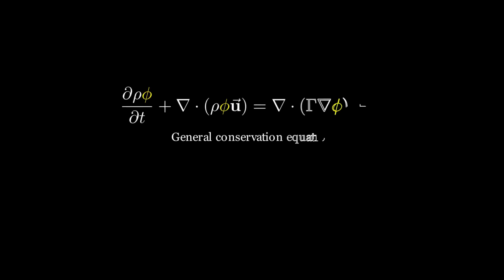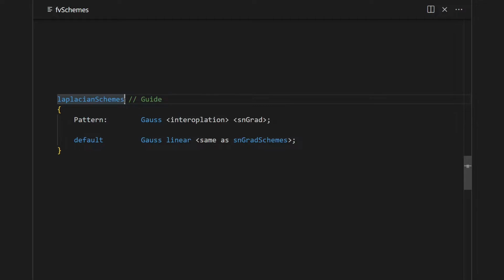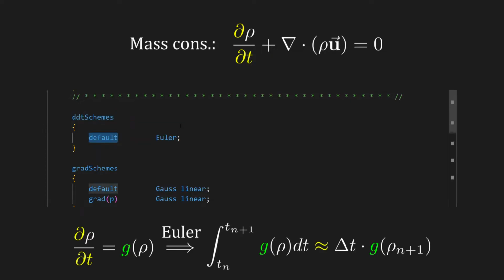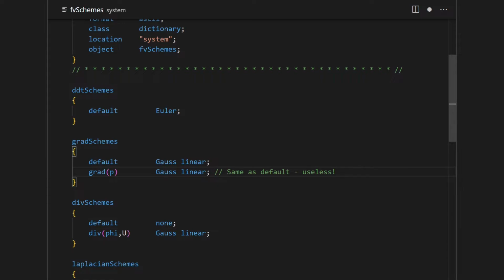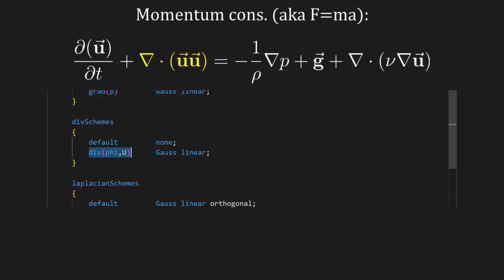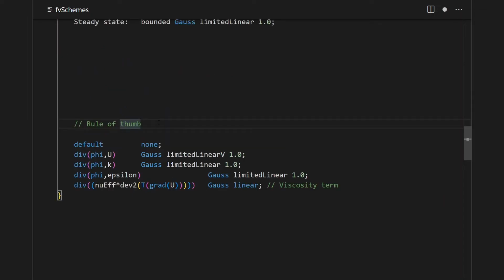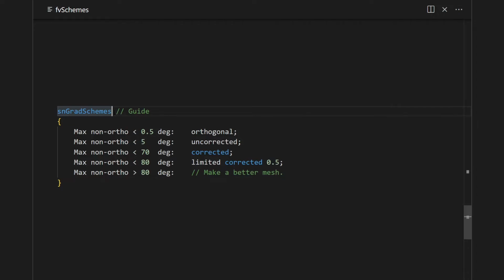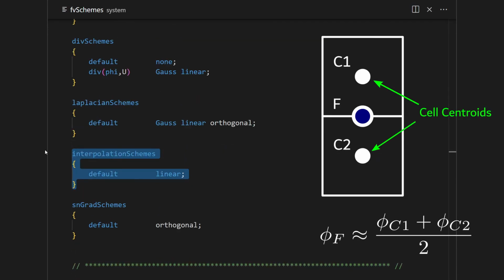OpenFOAM fvSchemes explained in under 5 mins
All the main settings in the OpenFOAM fvSchemes file explained briefly, along with my personal rules of thumb for which settings to use. Don't take these rules of thumb as law - they're just what worked for me. YMMV.

Main tip: if your sim crashes, it might be your fvSchemes. Try using more stable (but less accurate) schemes.

Prerequisites
Khan Academy Multivariable Calculus course (Partial derivatives, Gradient, Divergence, Laplacian etc)

Chapters:
00:00 Intro
00:52 General Guide
01:08 ddtSchemes
01:42 gradSchemes
02:16 divSchemes
03:22 snGradSchemes
03:57 laplacianSchemes
04:21 interpolationSchemes
04:35 Outro